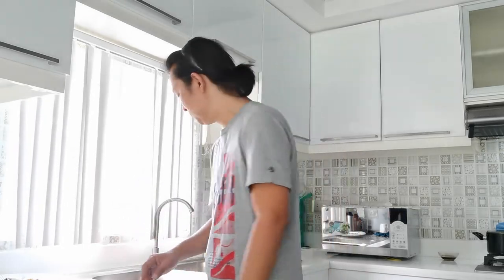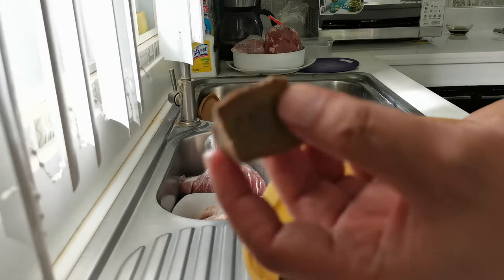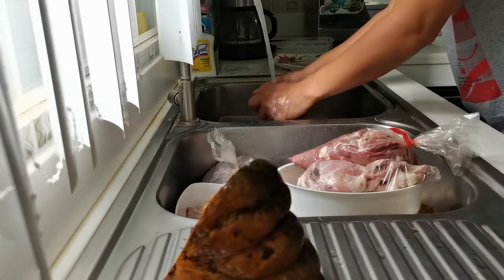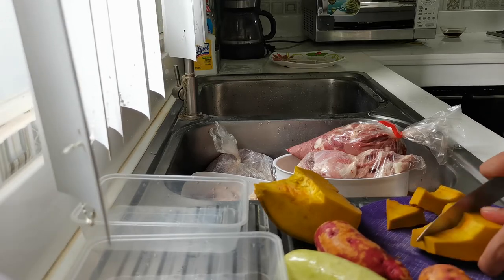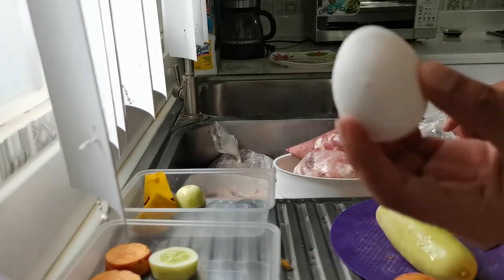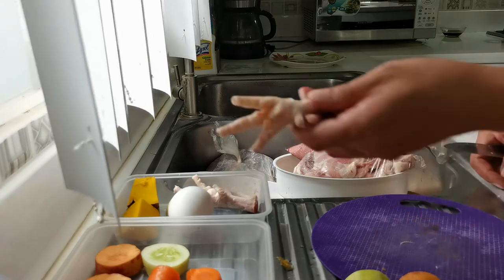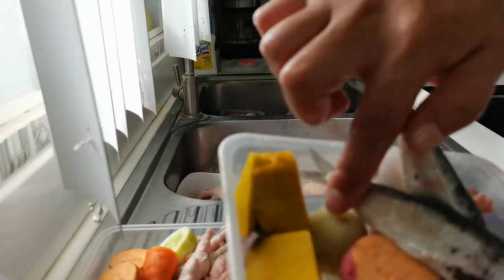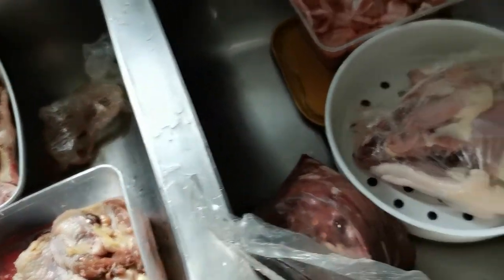RAW FOOD DIET FOR DOG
Vlog # 35: RAW FOOD FOR  AMERICAN BULLY DOG

In this video, you will see how I prepare my dog's BARF diet and how I transitioned my American Bully from their usual kibble food to a raw food.